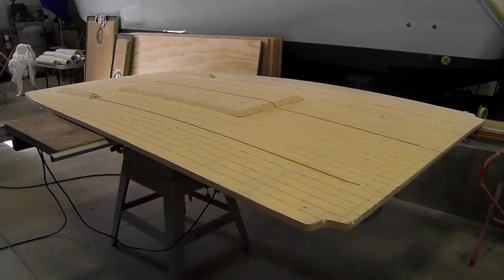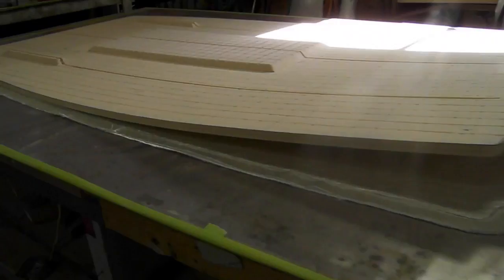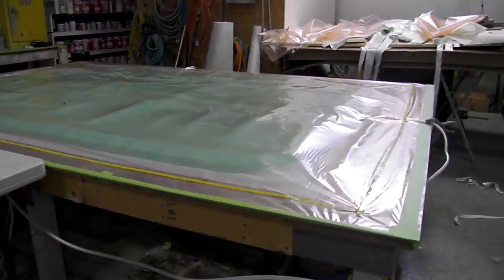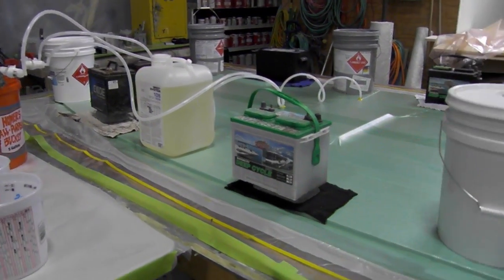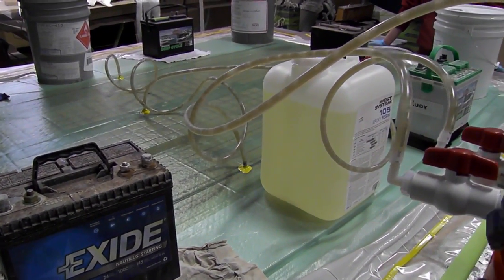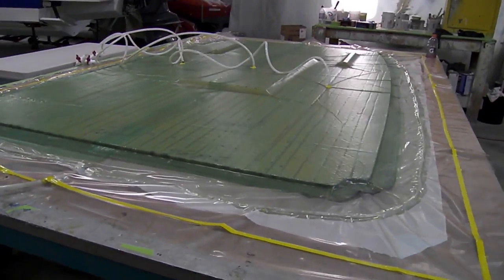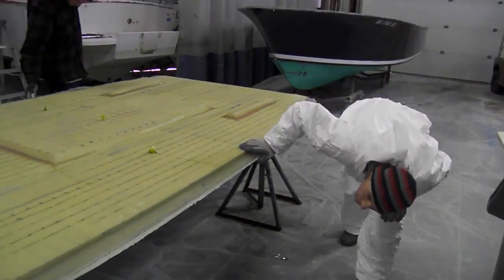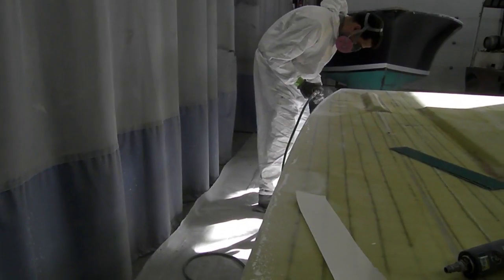1974 Seacraft 20 Center Console "Vacuum Infusion Process of a Composite Deck"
This video displays the vacuum infusion process we use to make composite parts.